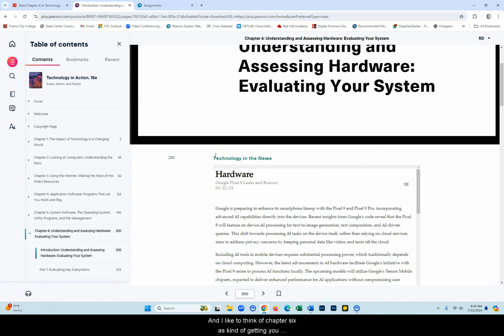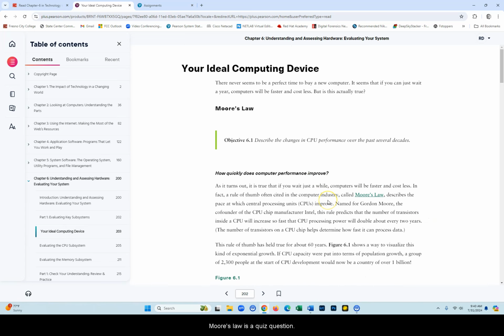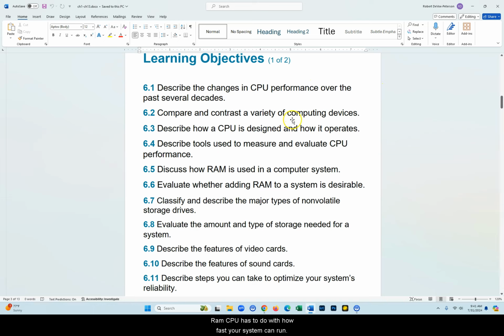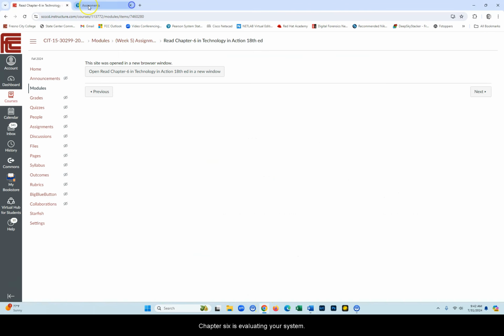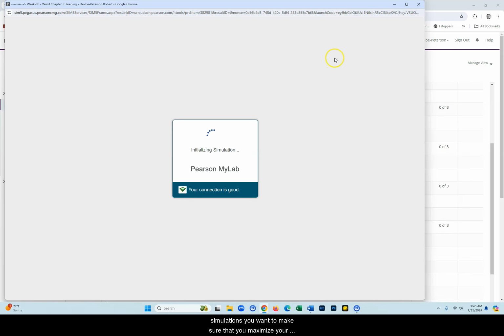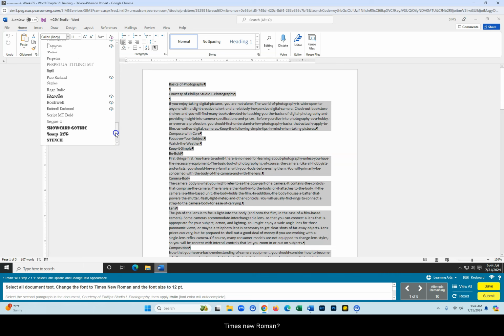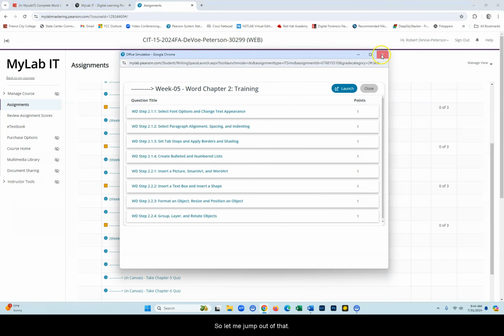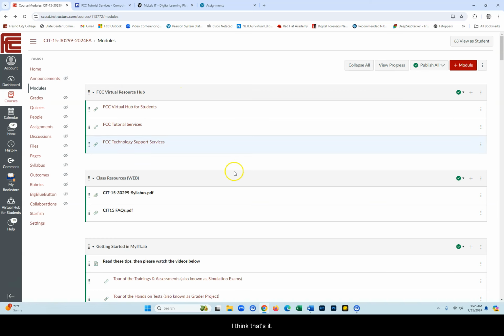CIT 15 Week 5